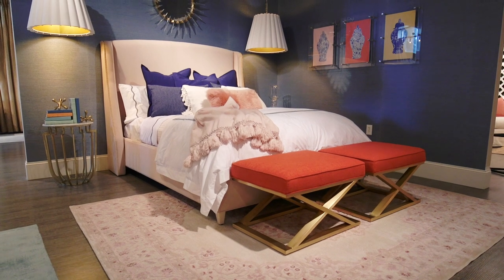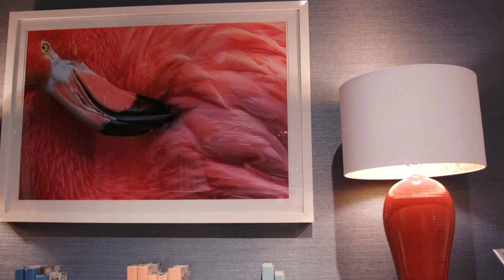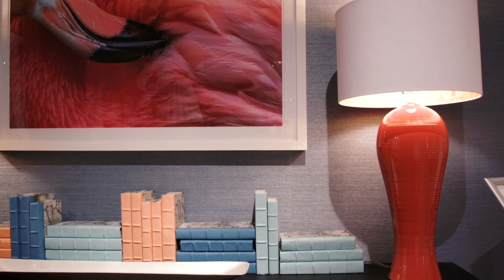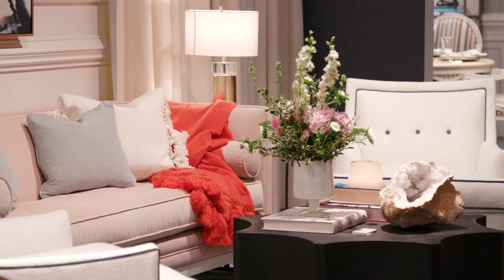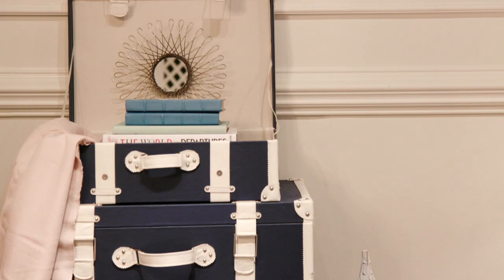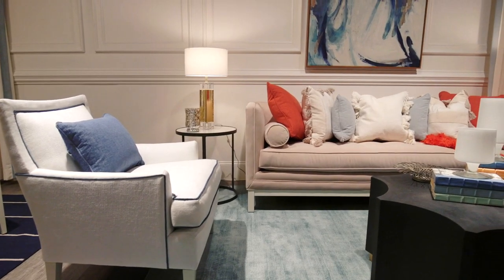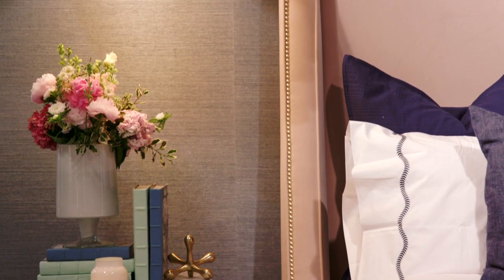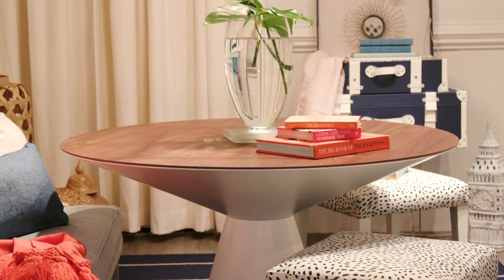Pencil Shavings & MyRoweDesign Team Up!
Rachel Shingleton of Pencil Shavings Studio teamed up with Rowe Furniture and Robin Bruce at the 2018 High Point Spring Market. Check out her feminine, yet practical and comfortable design.

Rachel created an image of her ideal design client in putting together her Rowe-inspired spaces, dreaming up a color-drenched studio as “a pied-à-terre for a well-heeled woman who doesn’t take herself too seriously.”

Why Interior Designers choose Rowe Furniture & Robin Bruce?

+ Fresh Frame Styles
+ 1000’s of Custom Fabrics & Finishes
+ Dedicated Design Team

Share Your Projects … tag us